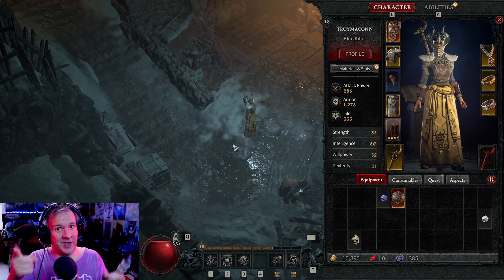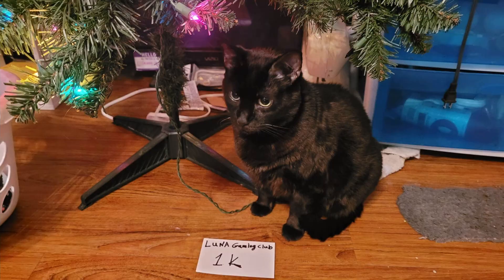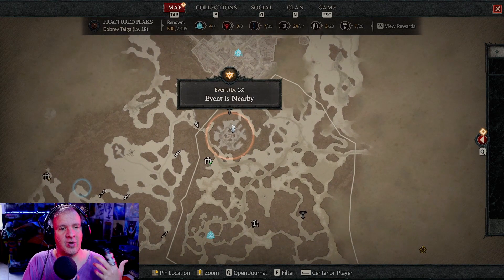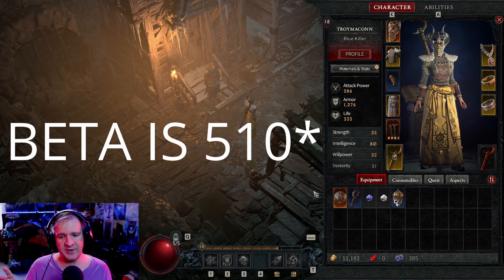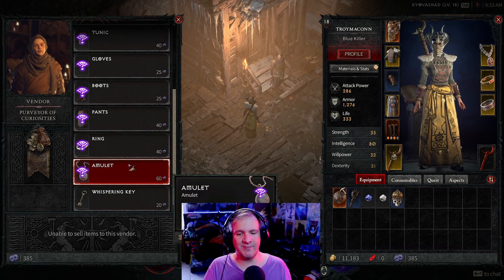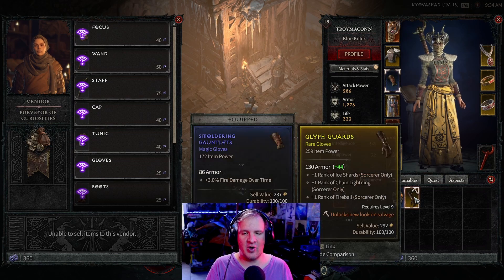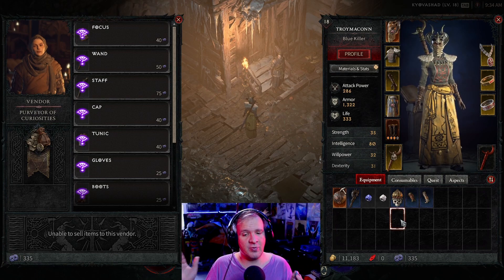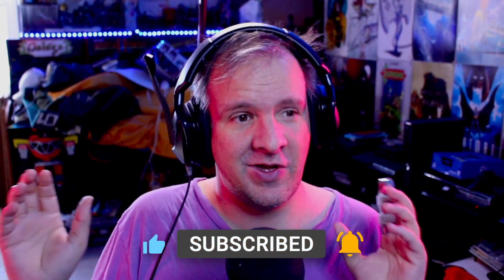How To Pay To Win In Diablo 4 With The Obols Shop | Diablo IV Guide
Are you having no luck on getting good loot in Diablo IV or maybe you just want to try you luck at a RNG shop, then the obols vendor maybe for you. In this video I will show you how to farm Obols in Diablo 4.